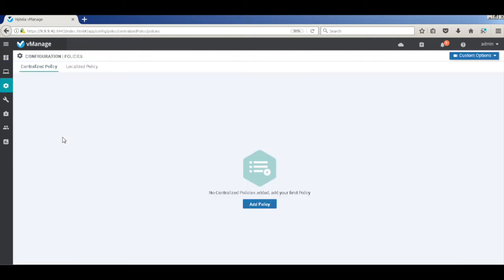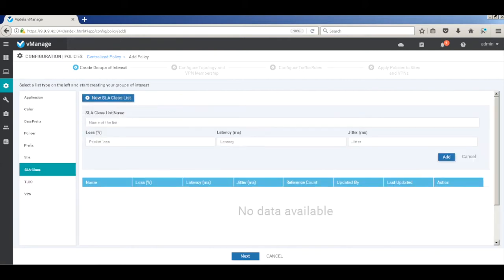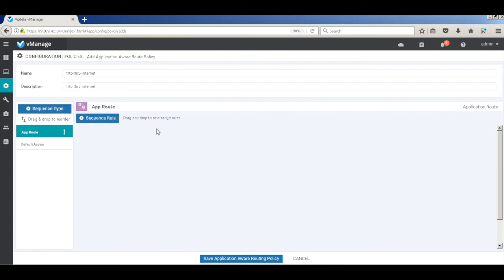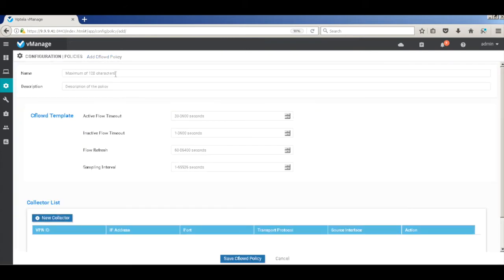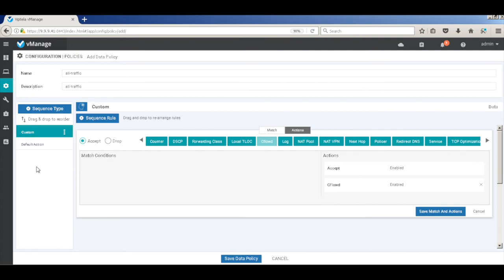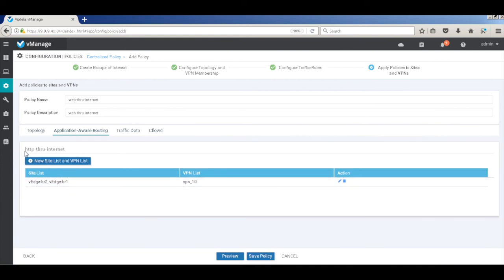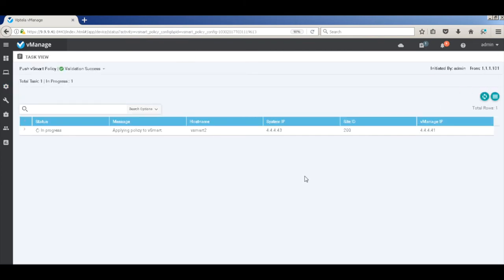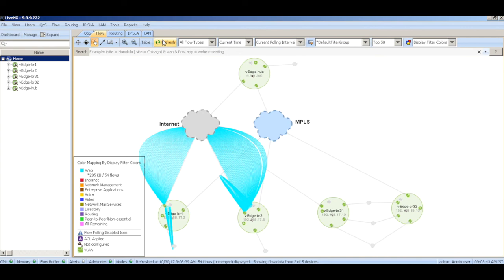Viptela (Cisco SD WAN) App route policy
A short video describing creation of a app route policy for steering web traffic through a certain transport link